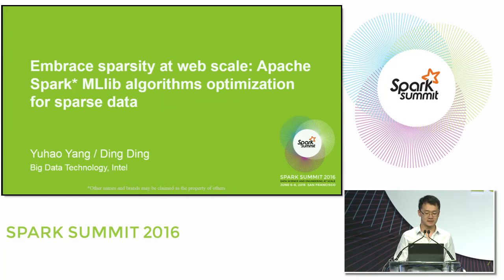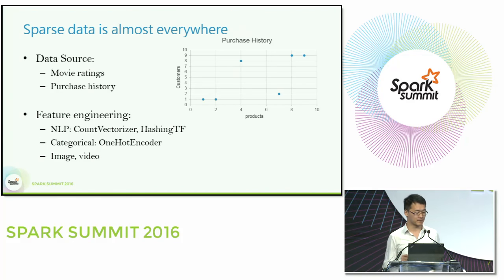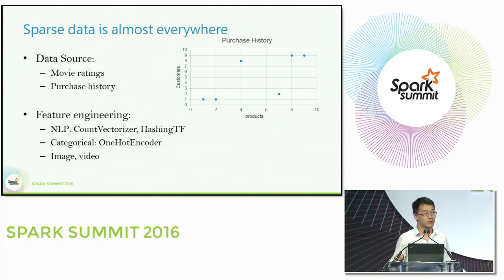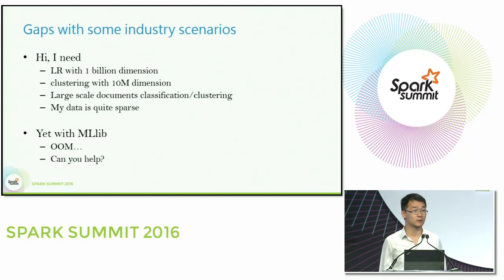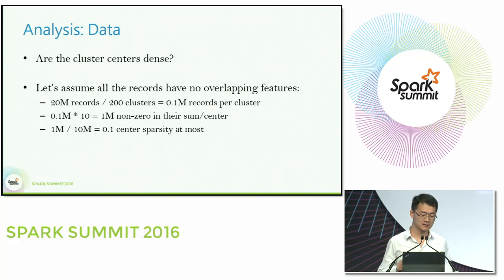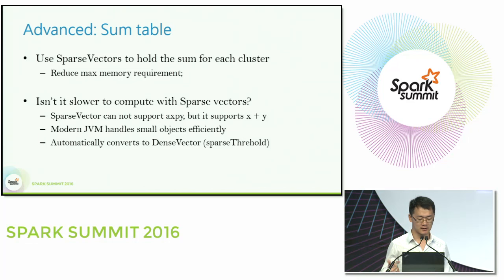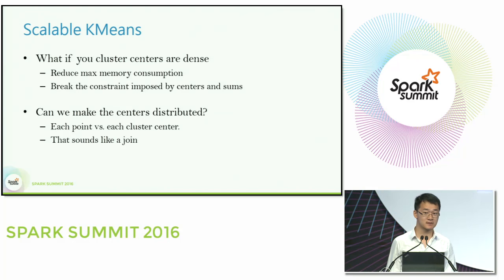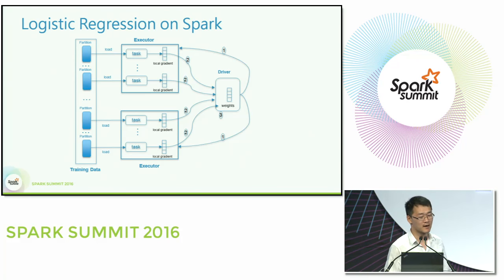Embrace Sparsity At Web Scale: Apache Spark MLlib Algorithms Optimization For Sparse Data